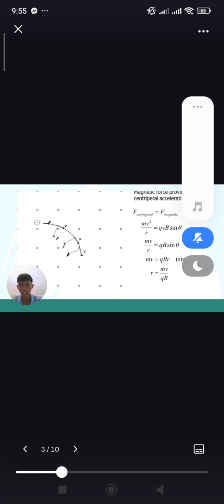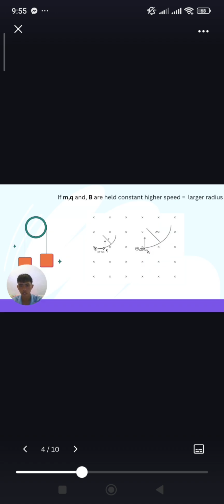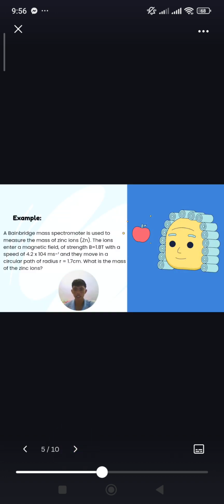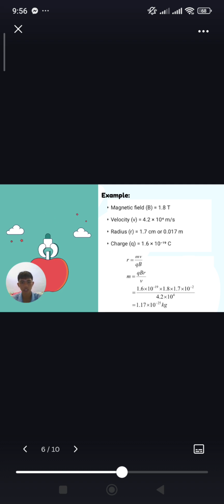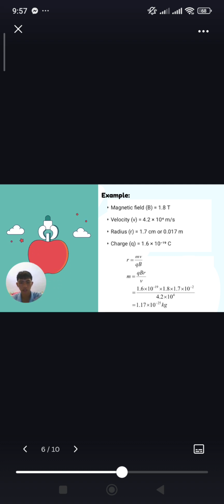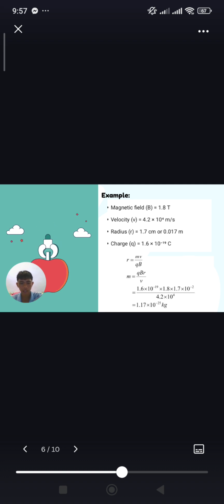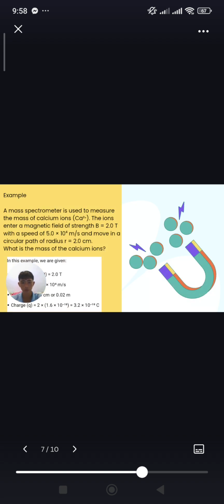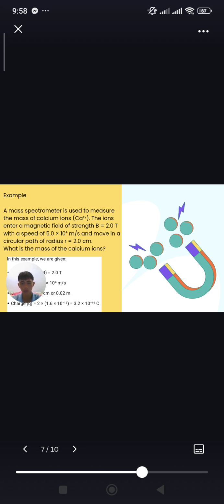MOTION OF A CHARGED PARTICLE IN A MAGNETIC FIELD